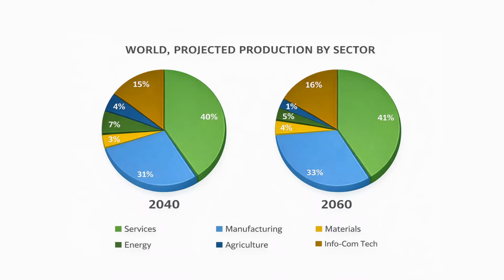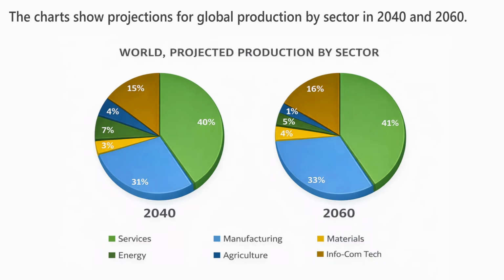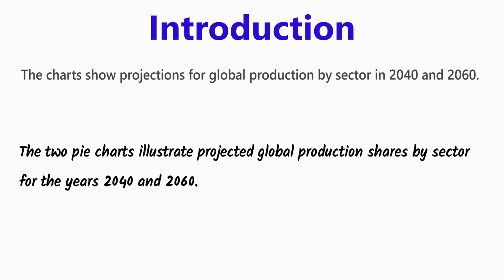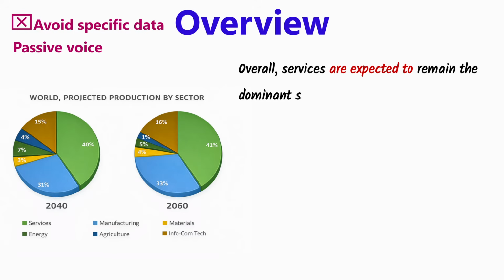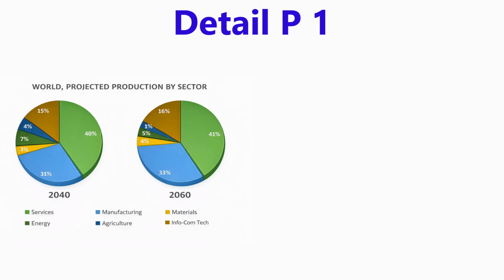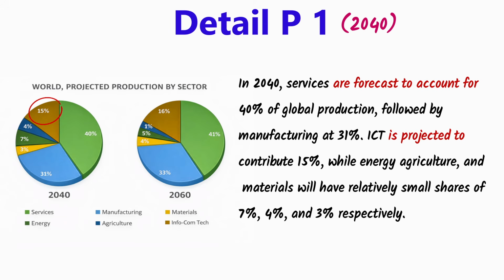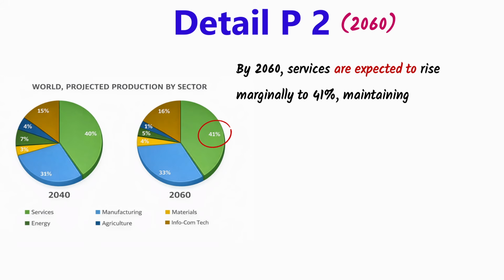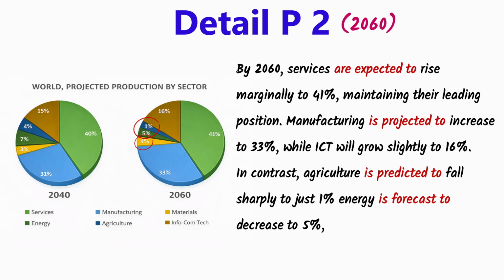I Used This Structure to Get Band 9 in Pie Charts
In this video, I show you the exact structure I use to write a Band 9 pie chart report in IELTS Writing Task 1.

Most candidates lose marks in pie charts not because of vocabulary, but because:
 • they describe data randomly
 • they miss clear comparisons
 • they don’t organize their report properly

In this lesson, you’ll see a real Band 9 sample pie chart, and I’ll break it down step by step so you can copy the structure and use it in your exam.

You’ll learn:
 • The 4-paragraph structure examiners expect
 • How to write a clear overview for pie charts
 • How to group data logically (instead of listing numbers)
 • What Band 9 grammar and linking actually look like
 • Common mistakes that stop students at Band 6–7

🚫 No memorizing templates
🚫 No unnecessary fancy words
✅ Just a clear, repeatable structure that works in the exam

 • IELTS candidates aiming for Band 7+
 • Students stuck at Band 6 / 6.5
 • Anyone confused about pie charts in Task 1
 • Teachers looking for a Band 9 model explanation

💬 Comment “PIE” and I’ll share more examples

IELTS Writing Task 1, Band 9 pie chart, IELTS pie chart structure, IELTS Task 1 sample answer, IELTS Writing Task 1 tips, Band 9 IELTS writing